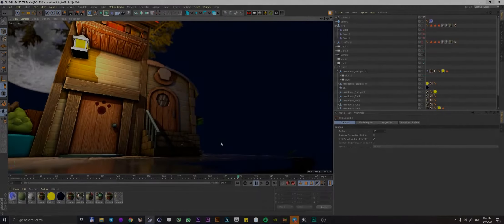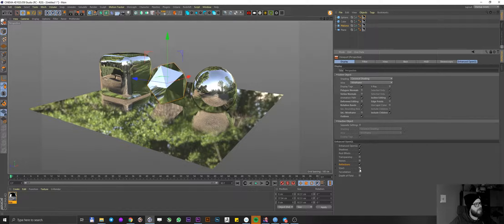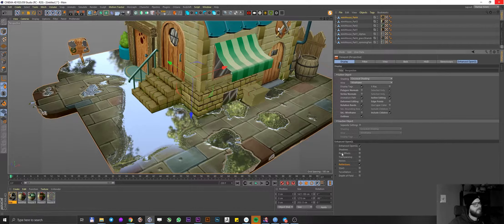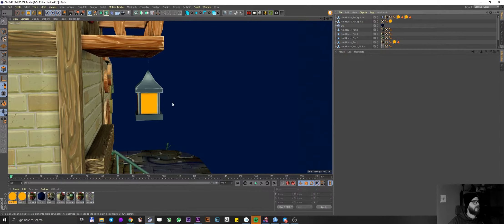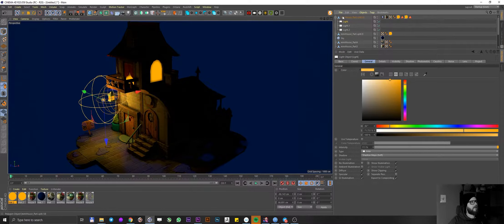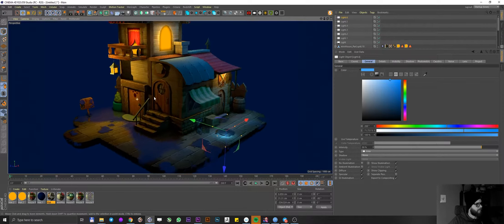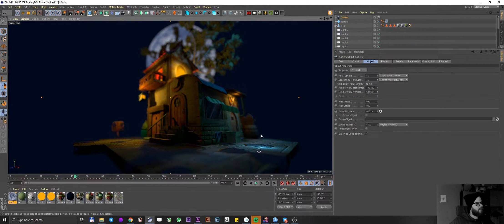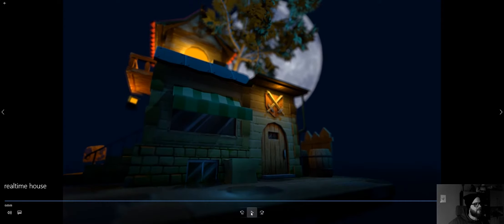Realtime rendering in Cinema 4D without plugins or external render engines.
In this tutorial I will teach you how to get pretty renders in realtime in c4d.